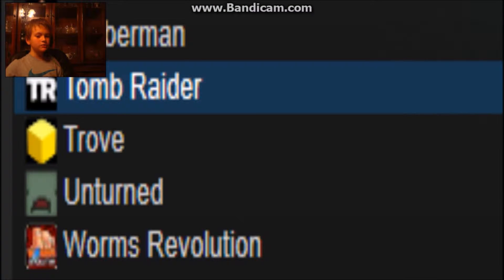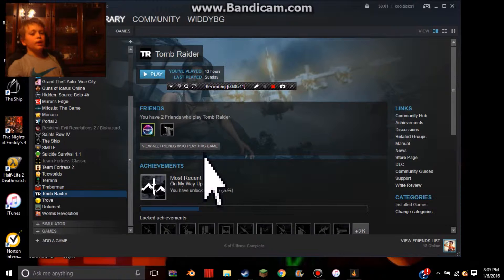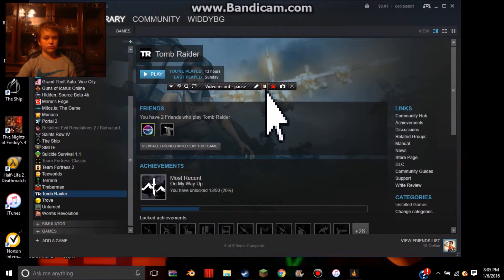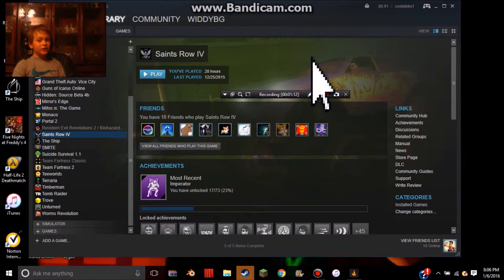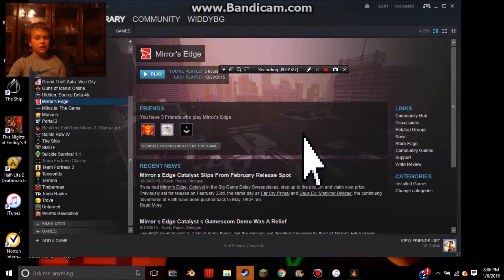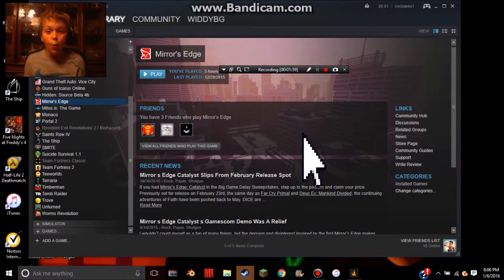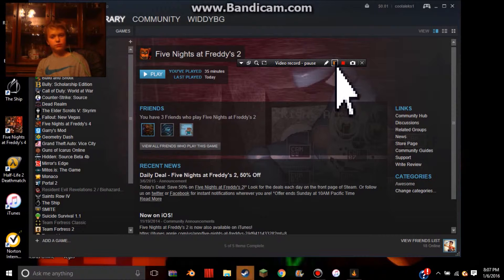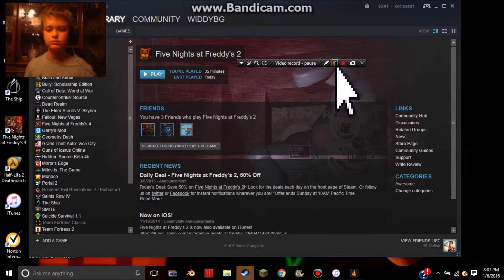Top 5 favorite steam games